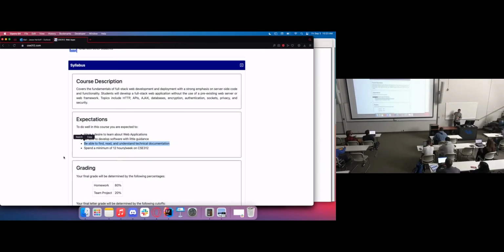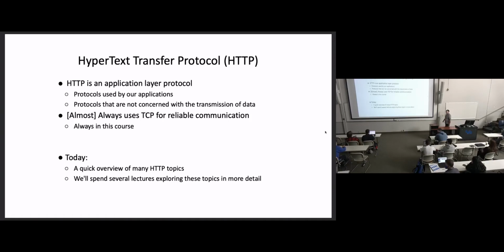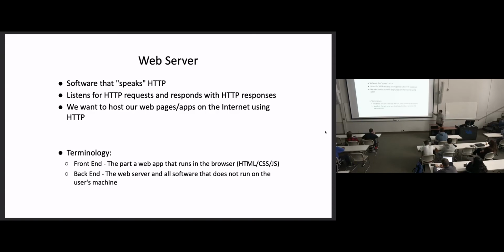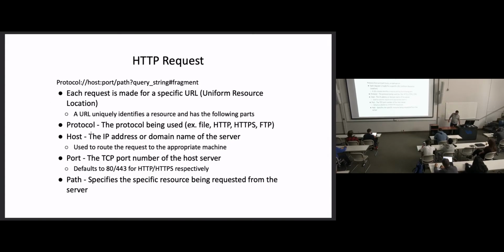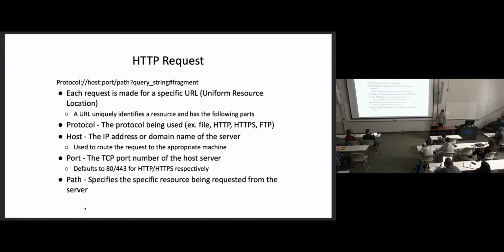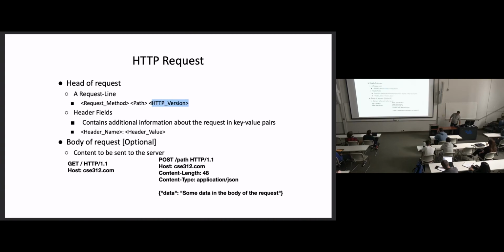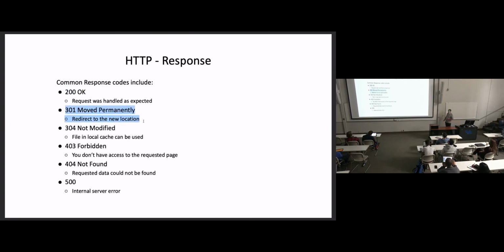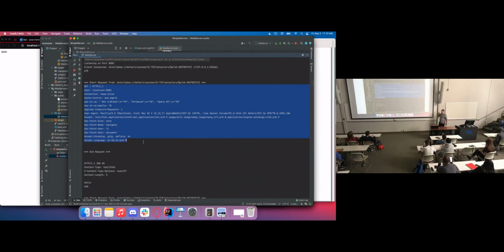[CSE 312] Lecture 3: HTTP Overview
Topics covered: web servers, HTTP request/response